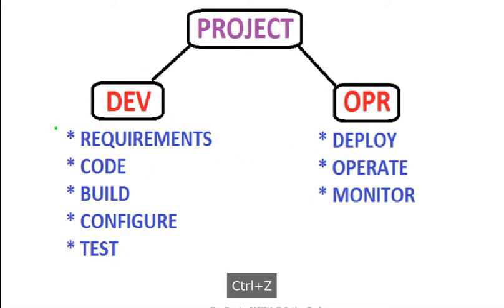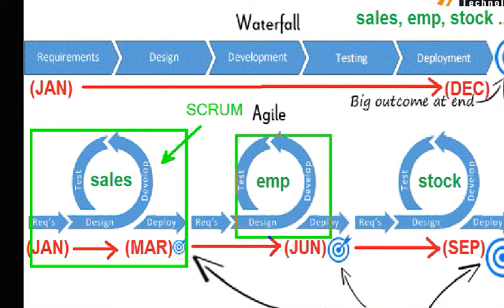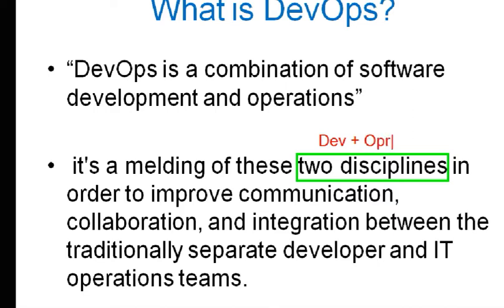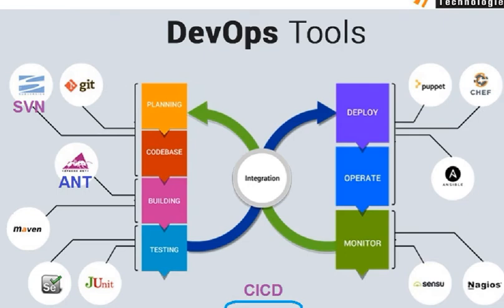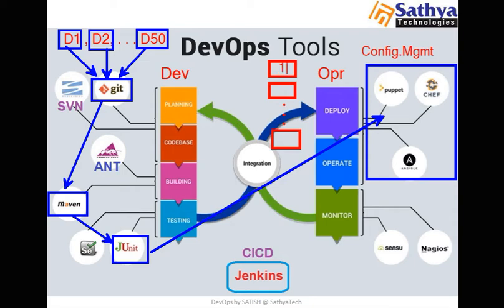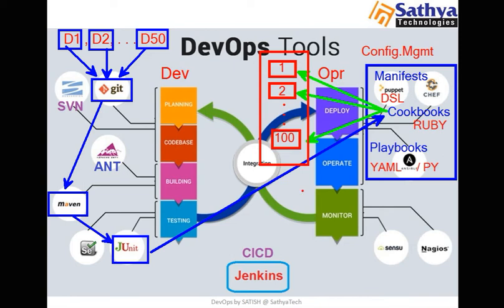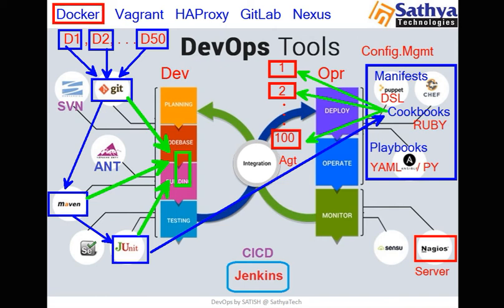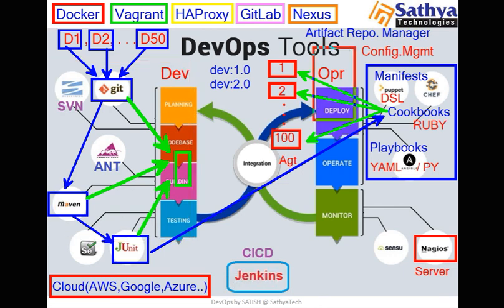Sathya Technologies Devops by Mr satish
Devops Training program by Sathya Technologies is focused on gaining insightful knowledge on the methodologies and tools used in project management activites. Devops basically stands for Development and Operations.